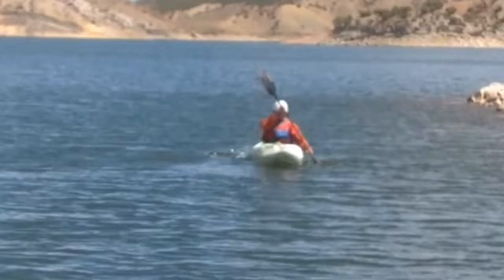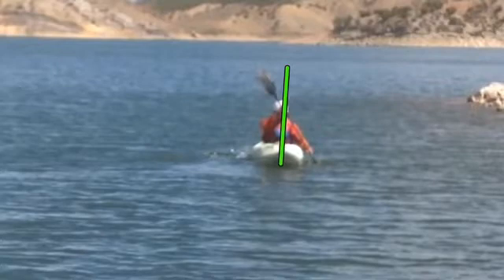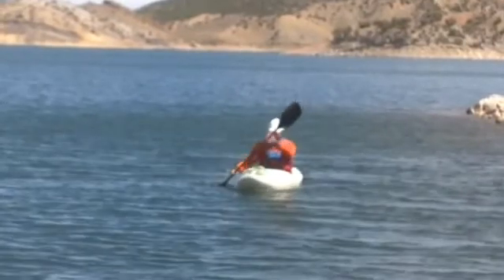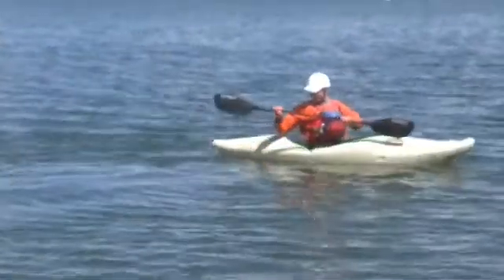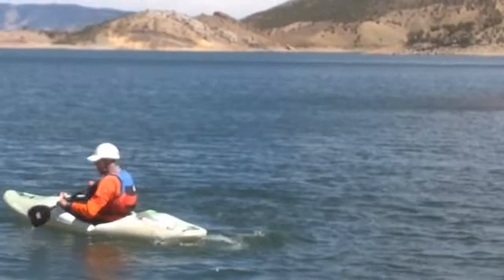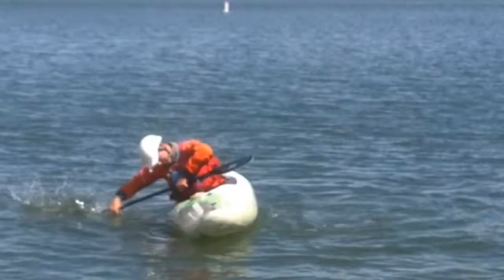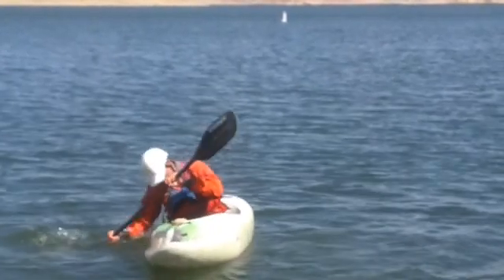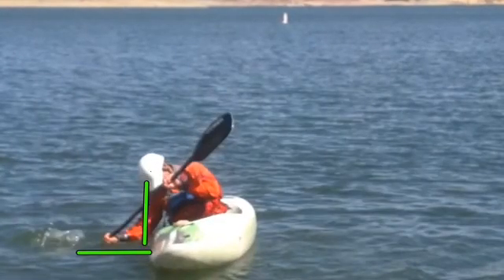Demonstration: Forward, Sweeps, Braces